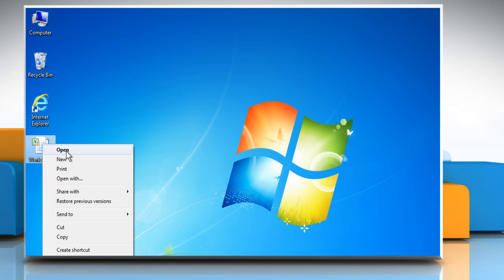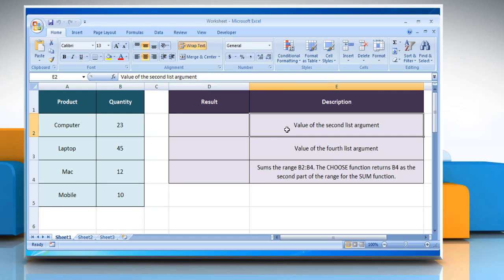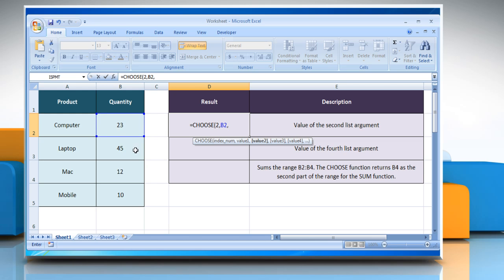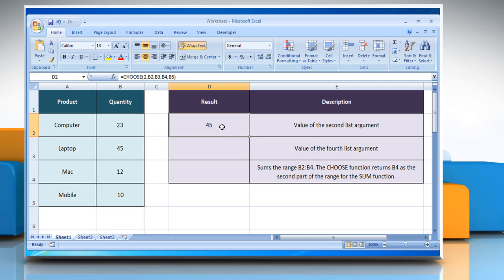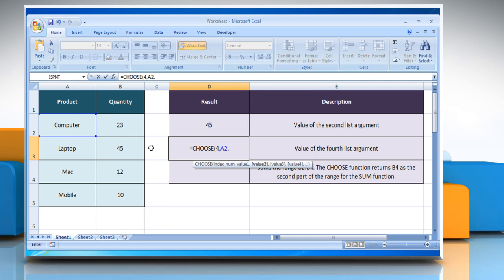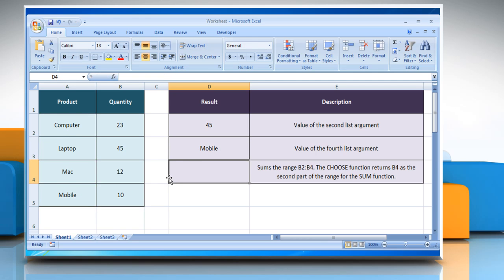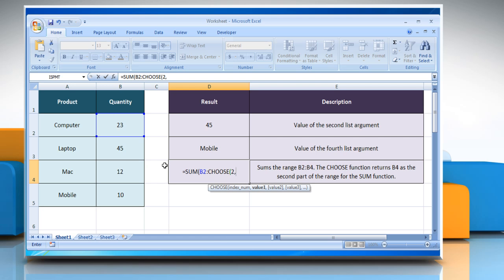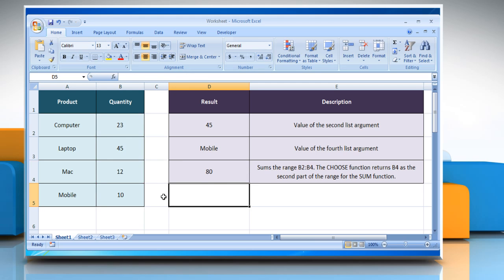How to use the CHOOSE Function in Excel :Tutorial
The CHOOSE function in Microsoft® Excel returns a value from an array, that corresponds to a supplied index number (position). Get to know about easy steps to use the CHOOSE Function in Microsoft® Excel by watching this video.

Go to the webpage to know about the complete details i.e. Syntax and Remarks of this Microsoft® Excel function.